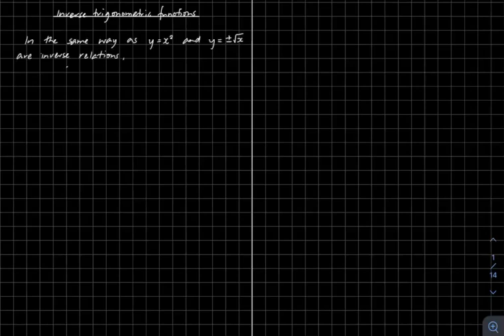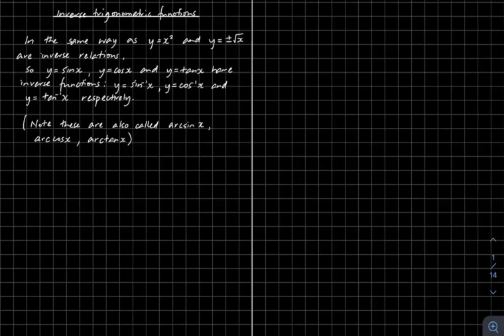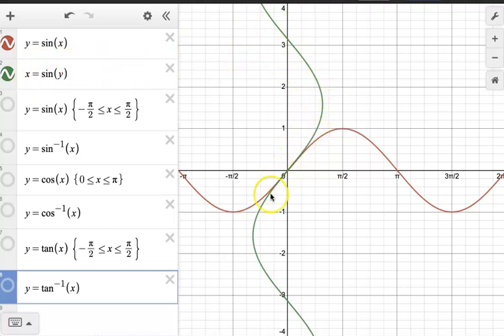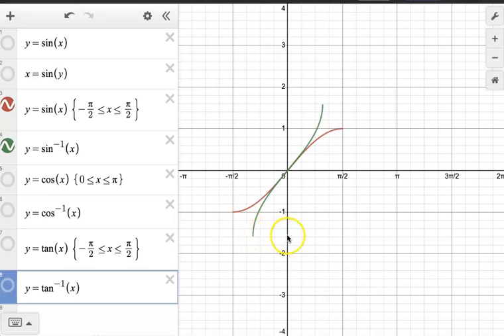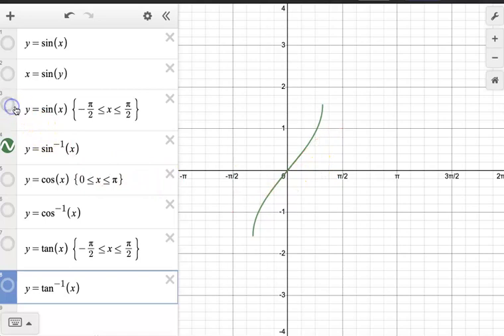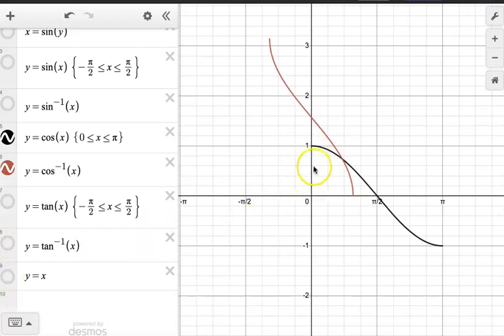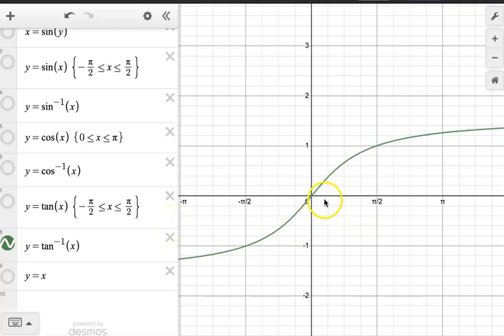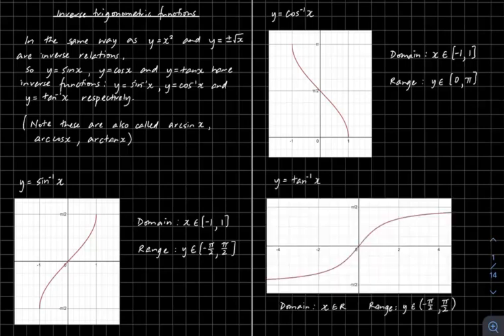Inverse trig functions